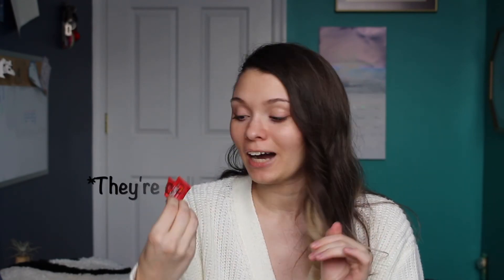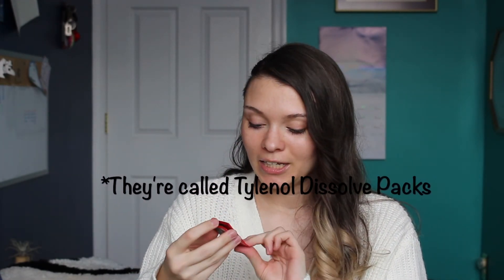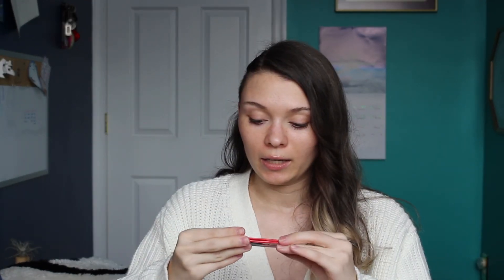My updated AnXIeTy kit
I uploaded my first anxiety video 4 years ago today. Your response to all my anxiety videos has been so overwhelming and I am so happy that those videos have helped so many people! When I uploaded my first anxiety kit video I had only had anxiety for one year. Now after 5 years my anxiety kit has changed as I learned more about my anxiety. This video is my updated anxiety kit that I use now, and just like my last anxiety kit video I hope it inspires you to create your own anxiety kit.

Music
Provided by: Troye Sivan YouTube Channel
Title: BLUE - Troye Sivan ft. Alex Hope

I am not receiving money from this video. All products featured were purchased by me. All opinions are my own. My channel and videos are never made for kids. Music is BLUE by Troye Sivan ft Alex Hope. Thank you.*